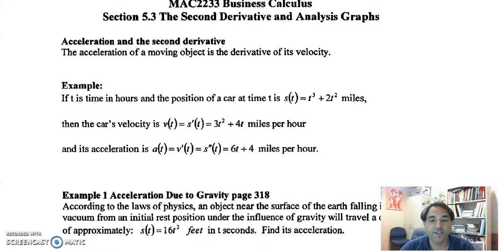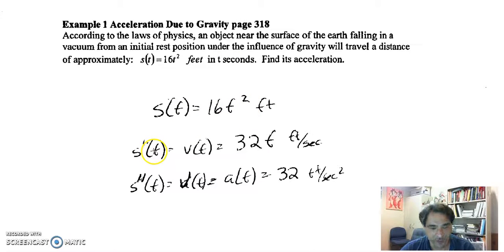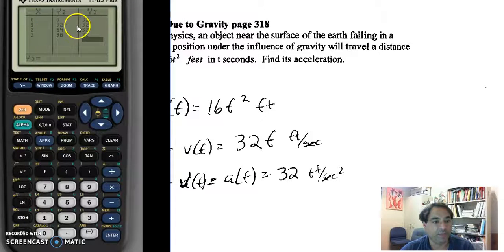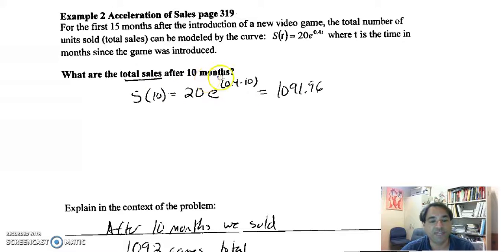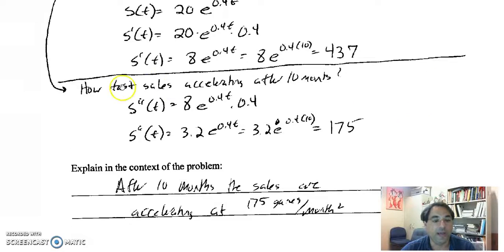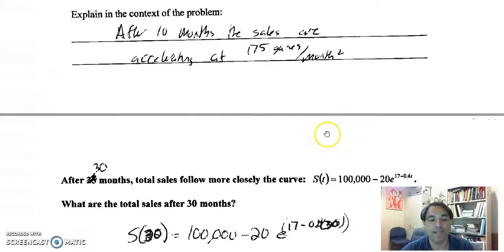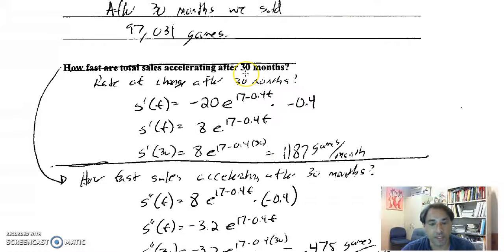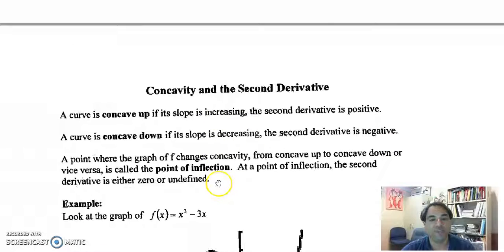MAC2233 Ch 5 Video 5 Second Derivative 1